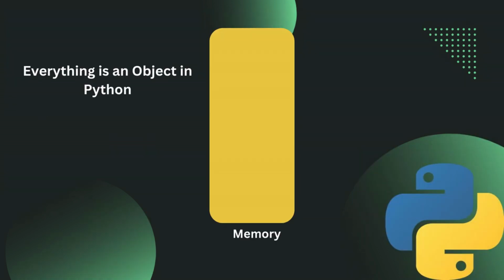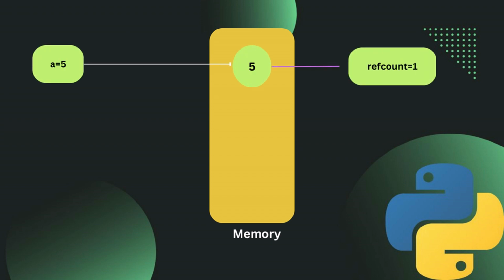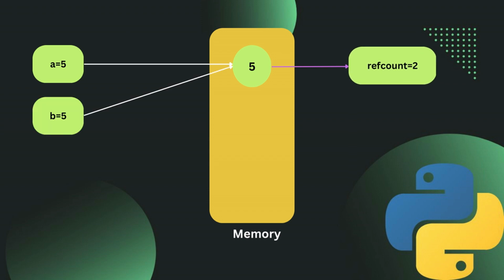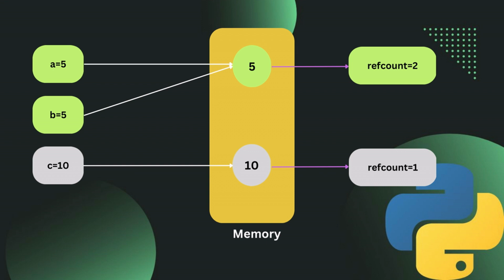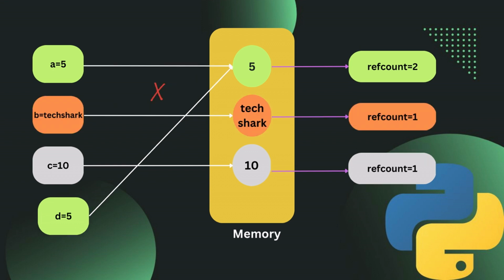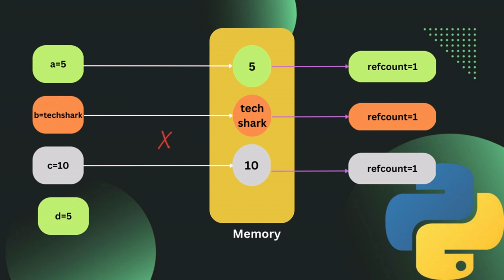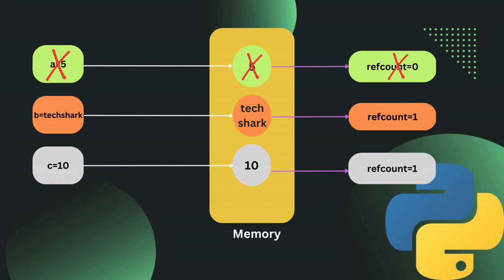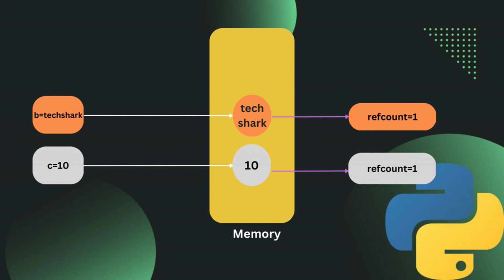Python Tutorial Part-1 Object Reference Counting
Full details on object reference counting. Memory management technique in python